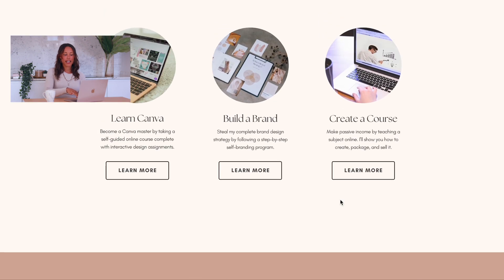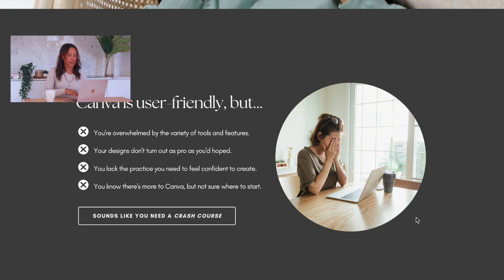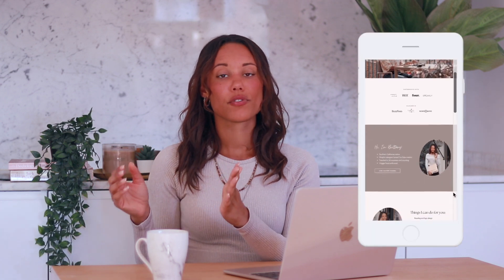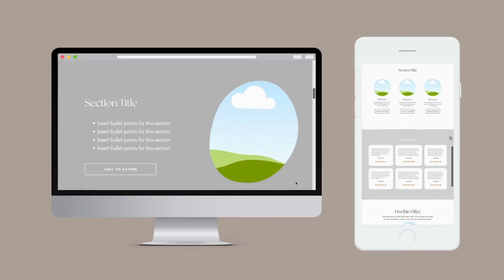How to Create a REAL WEBSITE on Canva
Did you know you can create a professional website all on Canva?! Let me show you how I did it.

Music codes:
S2DJUQWDXLUSCP0V
CXWLFBJF1EFTSHEC